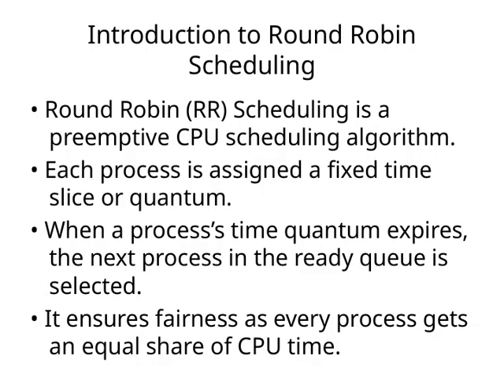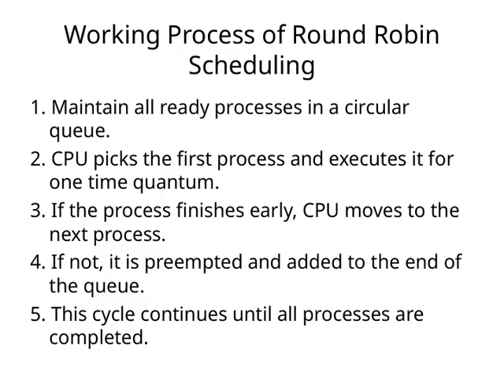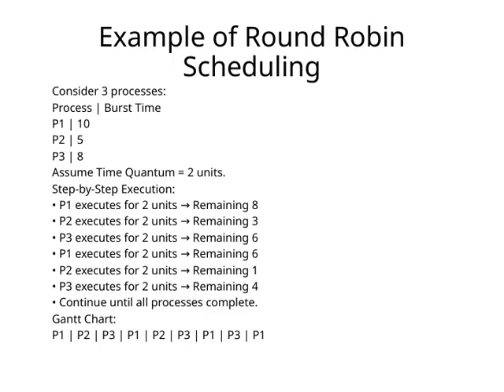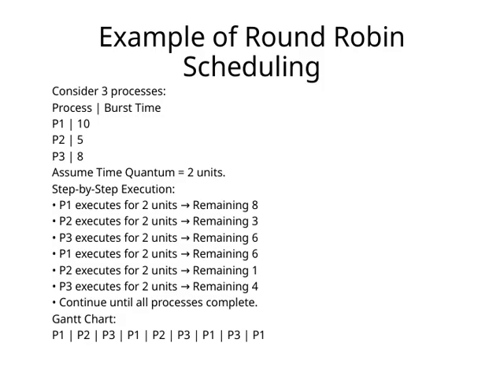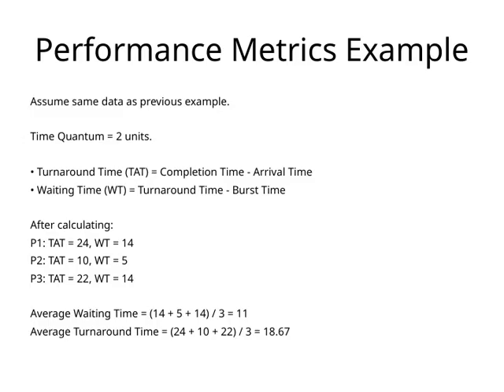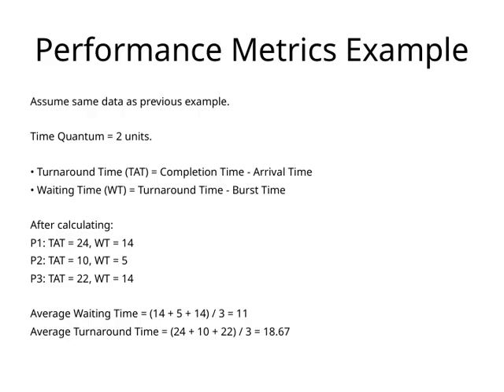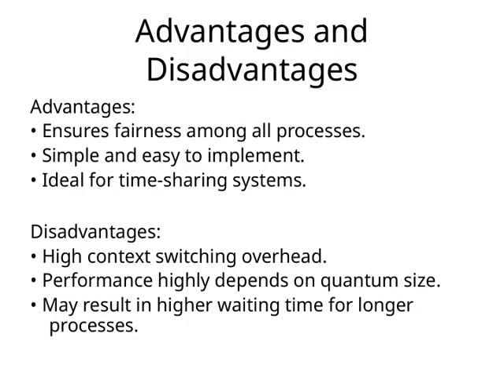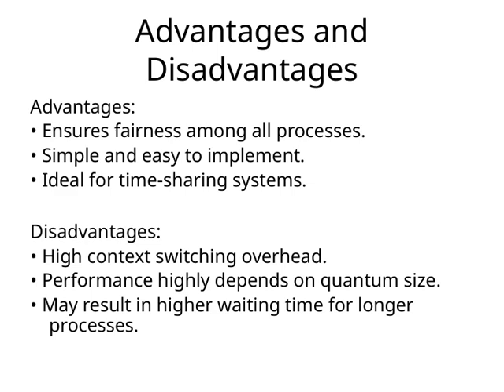Round Robin Scheduling Process in OS / Subhasree Maity / Cse Department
Round Robin Scheduling  Process in Os